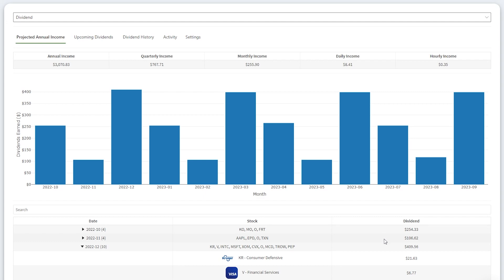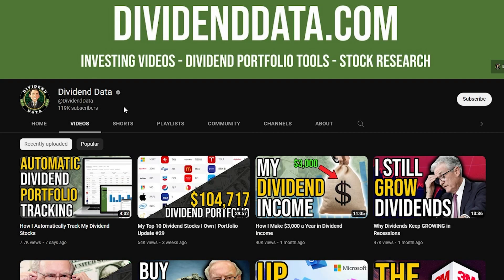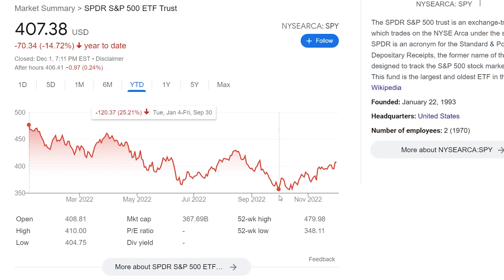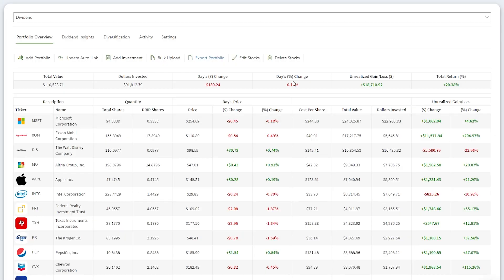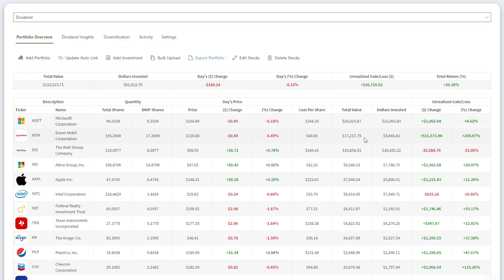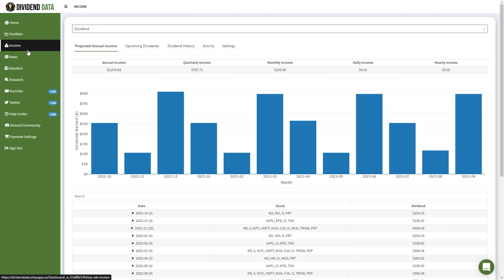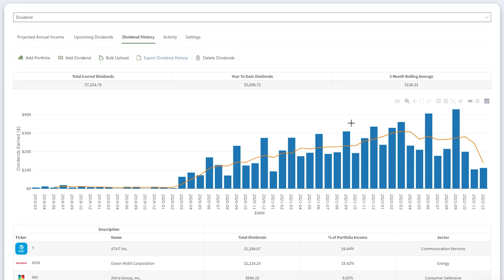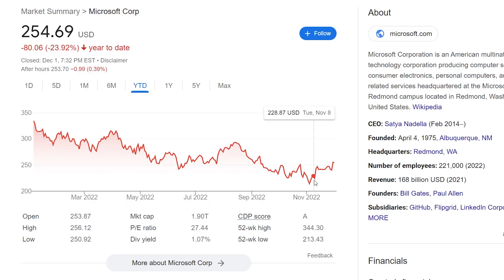My Dividend Income in December | Portfolio Update #30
In this video, I’m going to explain how I’ll passively earn nearly $400 in dividend income this December from my $110,000 dividend growth stock portfolio. On top of that, I’ll discuss my portfolio’s overall progress and bring up a few noteworthy news stories from the past month. To analyze my investments, I’ll be using my own portfolio tracking and stock research platform available at dividenddata.com.

Timestamps:
Important Update: 0:00
Intro: 0:58
The Goal: 1:51
Current Market & Buys: 2:17
State of My Portfolio: 3:11
My Dividend Income: 6:03
Buying Strategy: 7:31